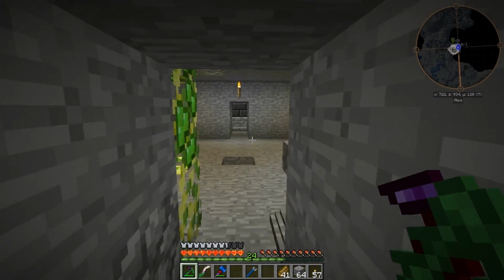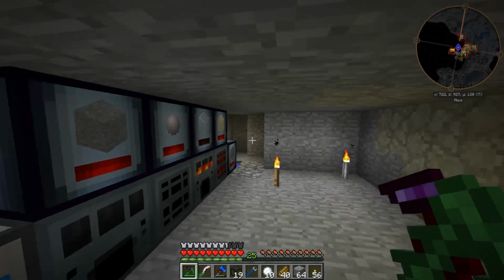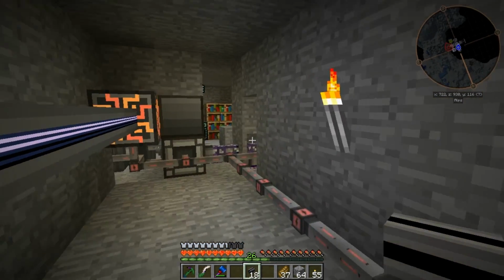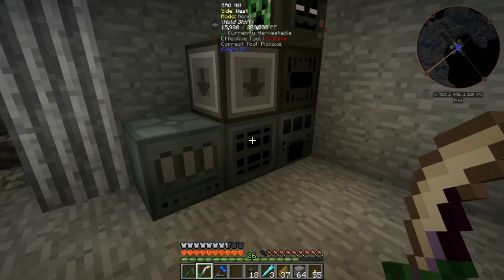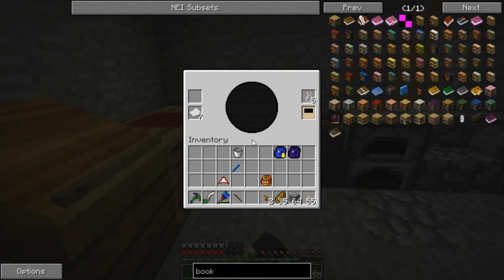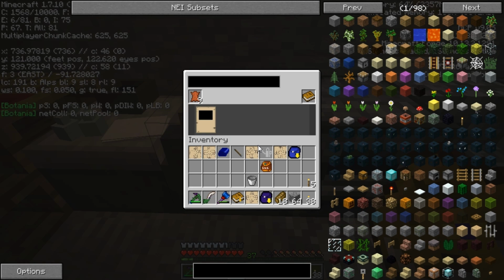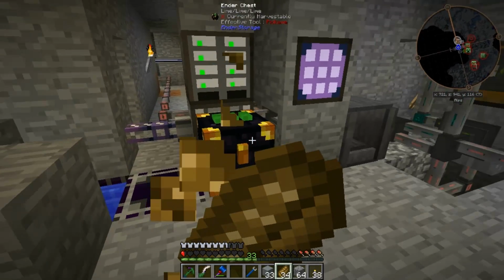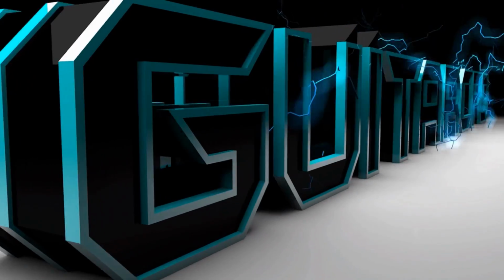Modded Minecraft - S2E04 - FTB Infinity - Cobbleworks, Mystcraft and QUARRY!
Sorry for the delay...but I did work.